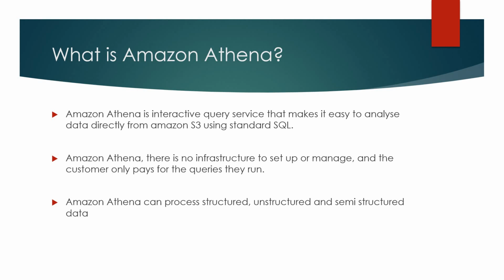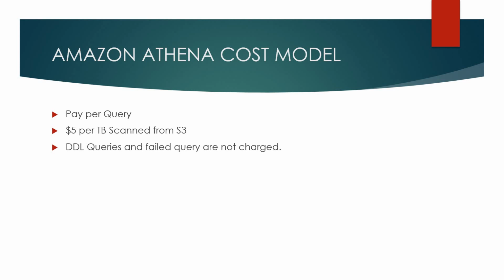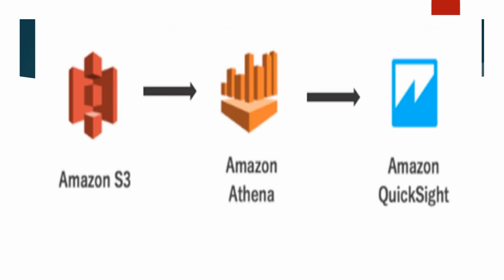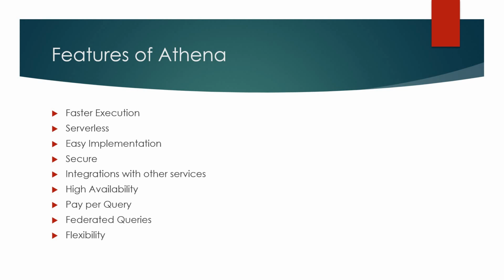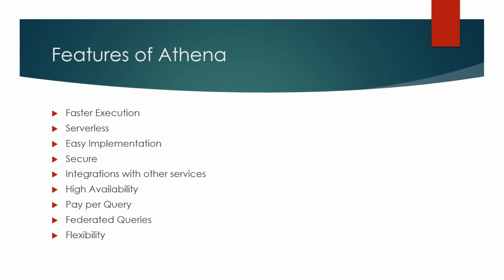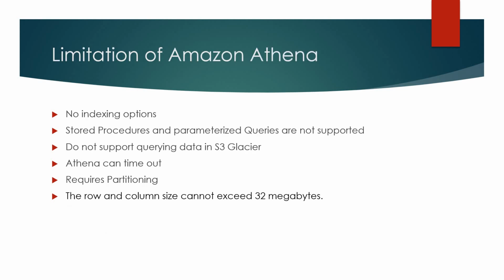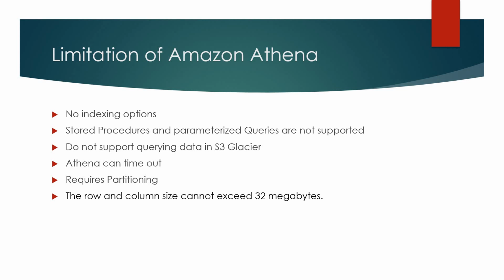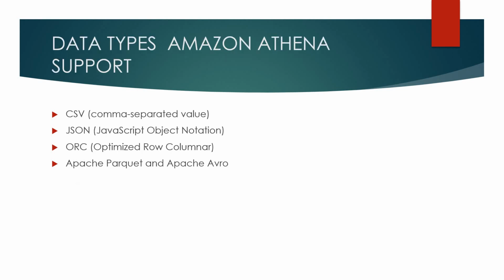introduction to amazon athena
This video discuss about amazon athena